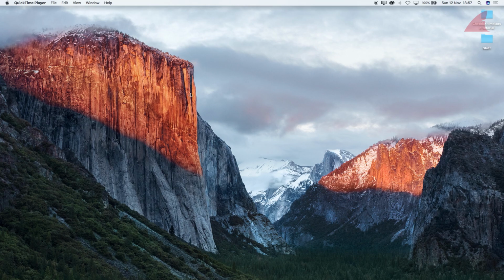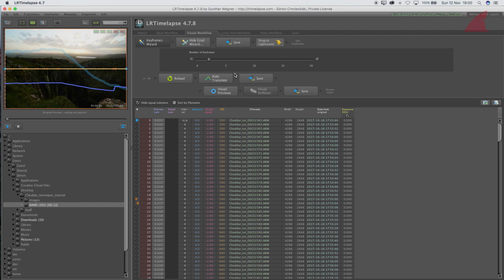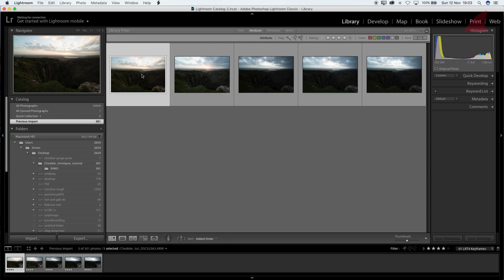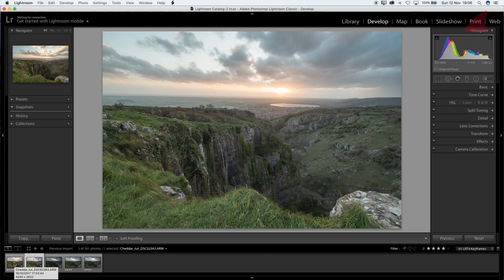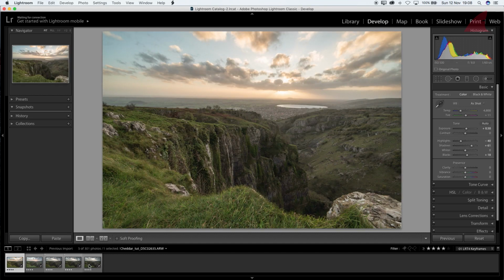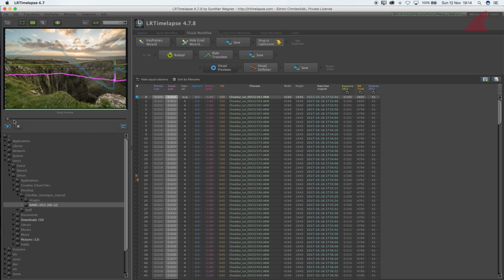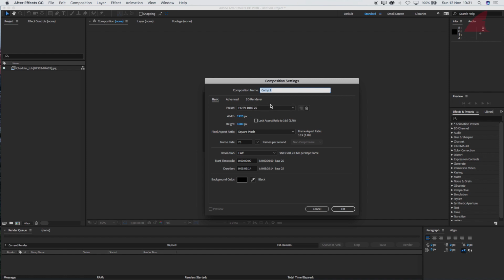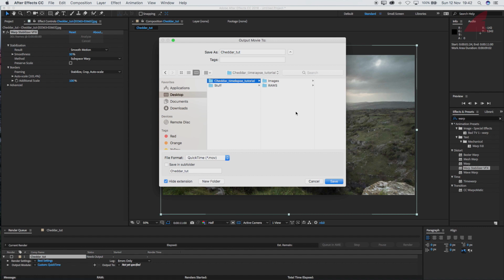Time Lapse Workflow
In this tutorial Simon from OnBrand films guides us through his Time lapse workflow on one of his latest projects.